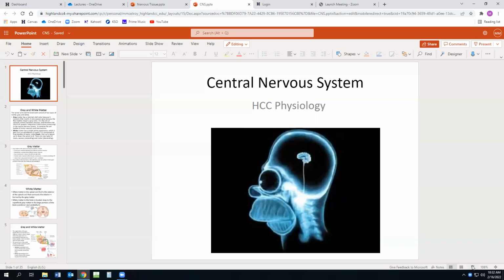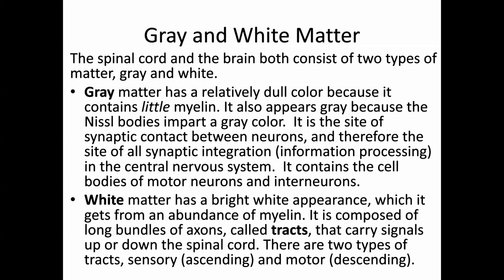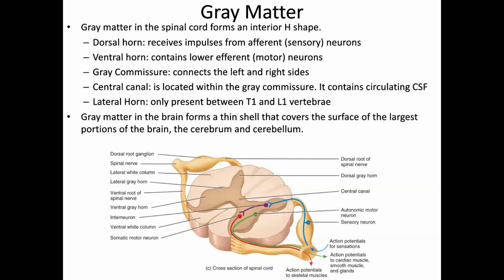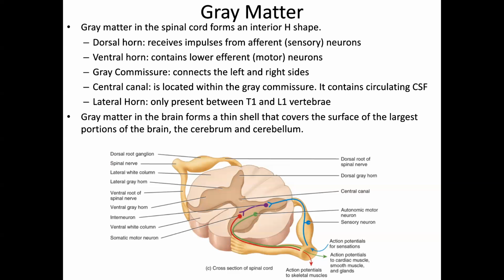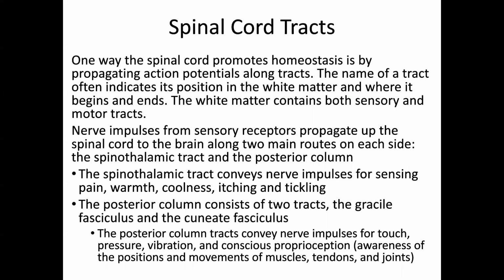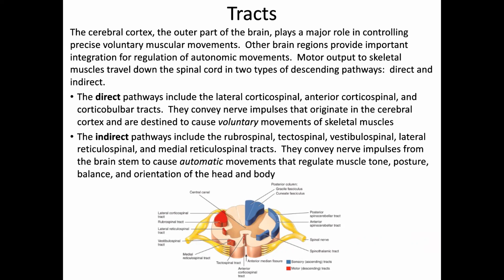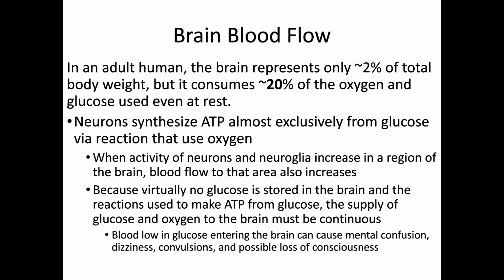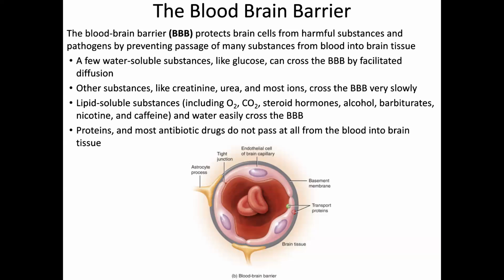CNS Phys I